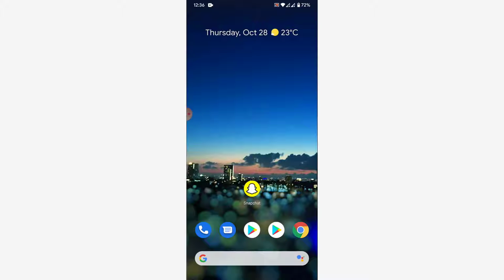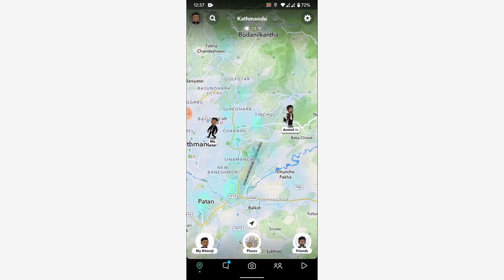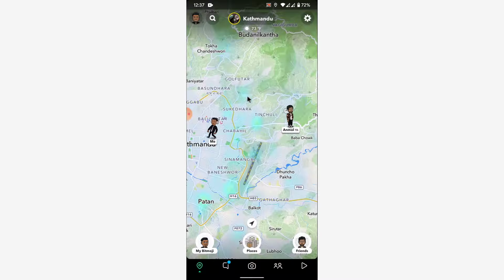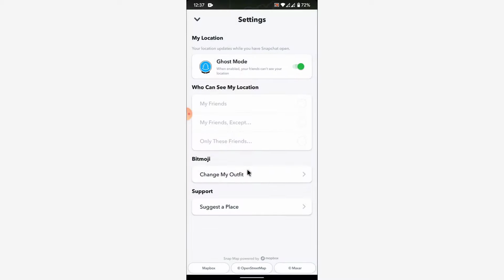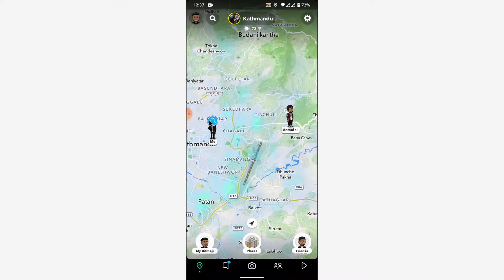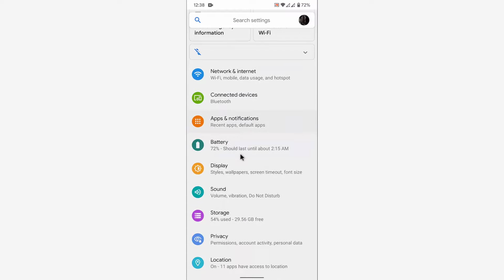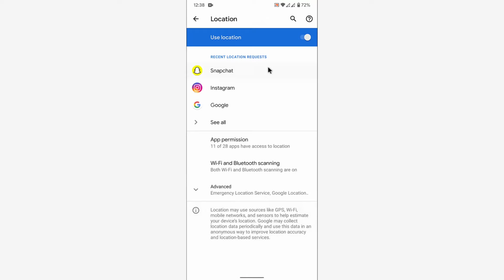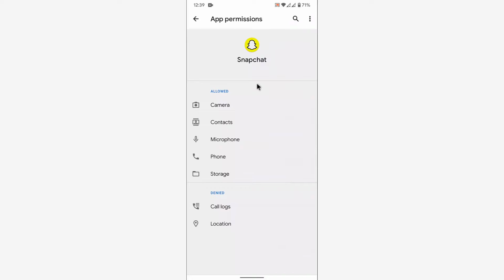How to Turn Off Snapchat Maps 2021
Have you been wondering on how you Turn Off Snapchat Maps?
This video guides you in easy step by step process to Turn Off Snapchat Maps

Follow these simple steps:
1. Launch Snapchat and tap the Location icon at the bottom left to open Snap Map.
2. Tap the Settings cog at the top right.
3. Tick the box for Ghost Mode. This will prevent others from seeing your location for a period of three hours, 24 hours, or until you turn it off. You can also opt to allow just your Friends to see your location. However, if you're concerned about privacy we recommend turning Ghost Mode on for all.
4. Open your phone's Settings menu, then scroll down to and select Apps. Then scroll down to and select Snapchat.
5. Select Permissions, then disable the slider next to Location.

Is there a way to disable Snapchat maps?

How do you turn on location for Snapchat 2021?

How do I change my status on Snapchat 2021?